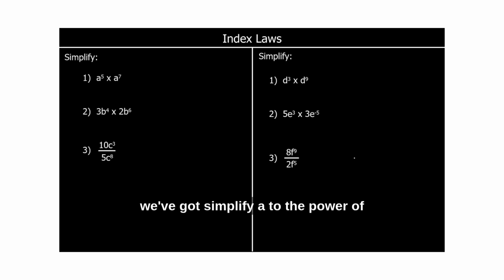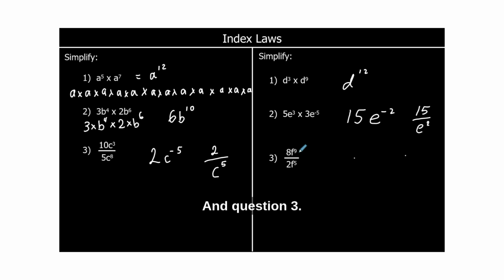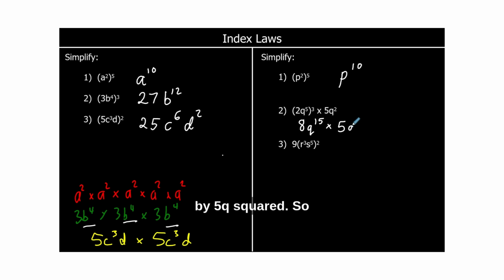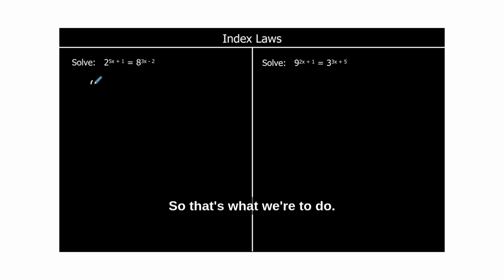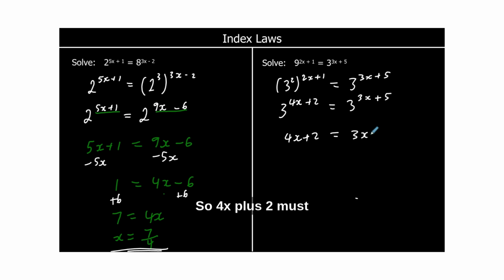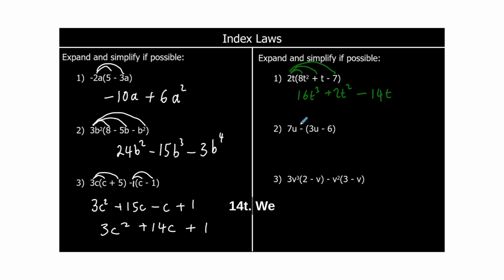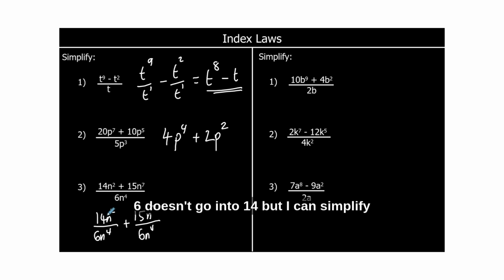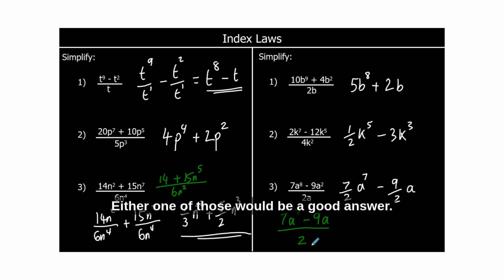Math Trick So Easy, It’s Genius! - Index Laws 🌍🇺🇸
Master the Laws of Indices (also known as Exponent Rules) in this clear, step-by-step video! Whether you’re studying for IGCSE, GCSE, O-Level, Algebra 1, or just need a refresher, this lesson is perfect for maths students worldwide. With subtitles included, it's accessible for all learners!

💡 What You’ll Learn:
✅ The 5 Key Laws of Indices:
 • Product Rule
 • Quotient Rule
 • Power of a Power
 • Zero Exponent
 • Negative Exponents
✅ How to simplify expressions using indices

💬 Subtitles included to support ESL students and global learners.